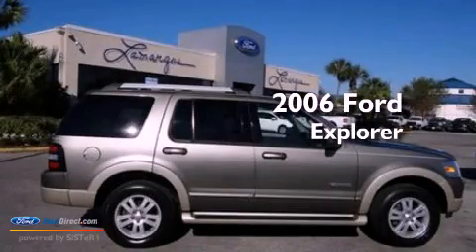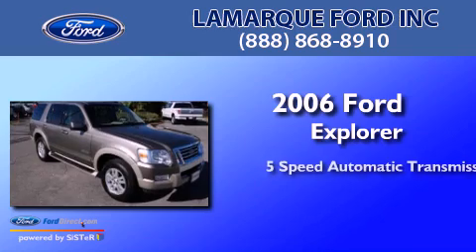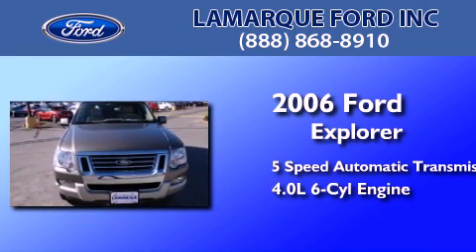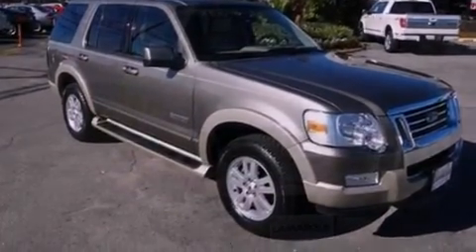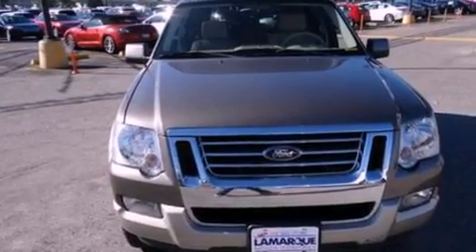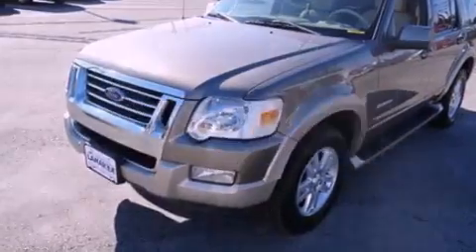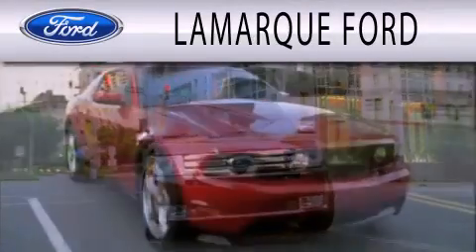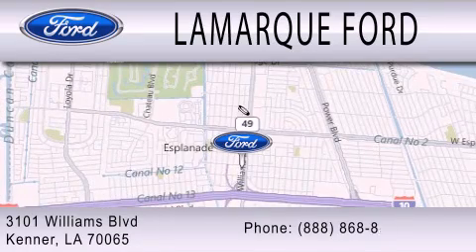2006 Ford Explorer Kenner LA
Year : 2006
 Make : Ford
 Model : Explorer
 Engine : 4.0L V6 12V MPFI SOHC
 Trans . : 5-SPEED AUTOMATIC
 Exterior : TAN
 Miles : 53,332
 Interior : TAN
 Stock : DGB68182A